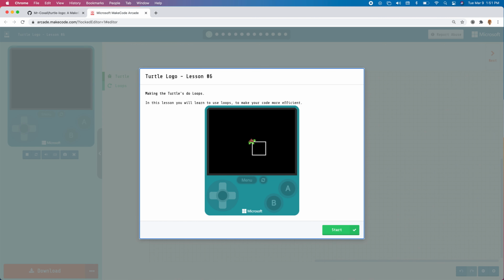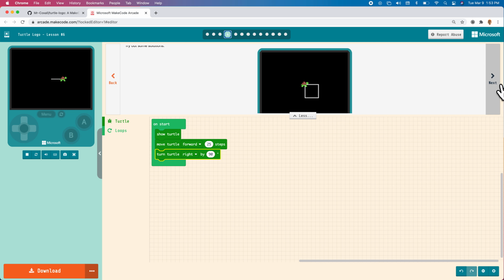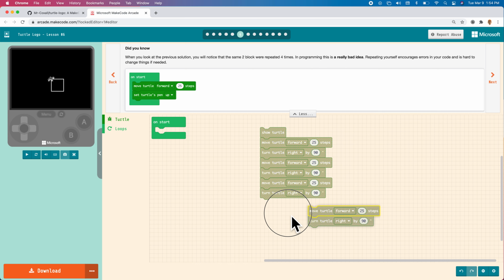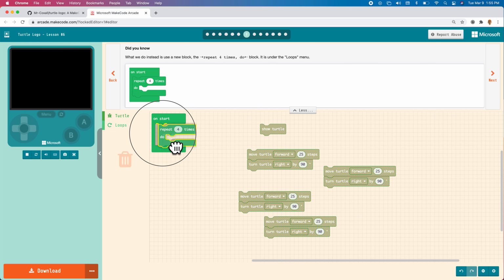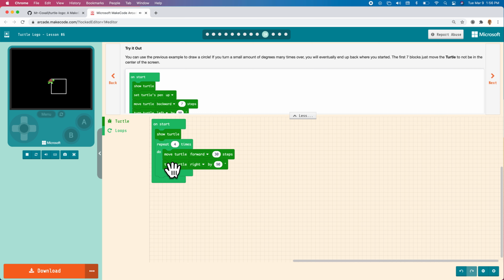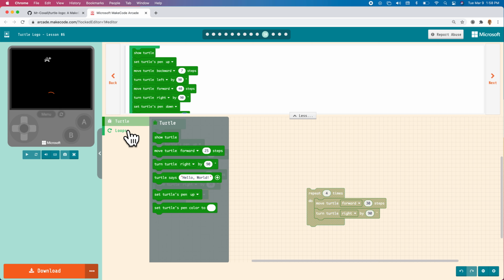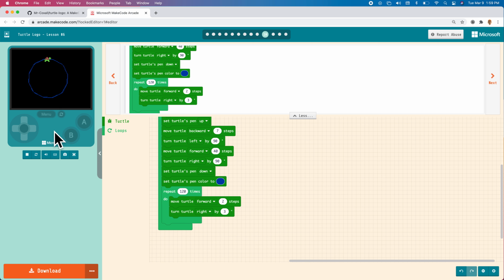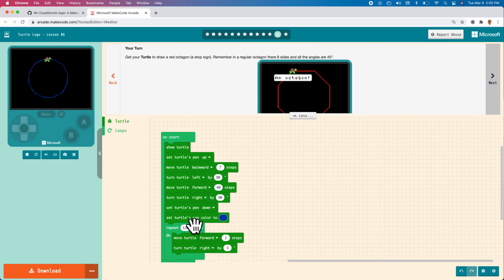Turtle Logo - Lesson #6-old